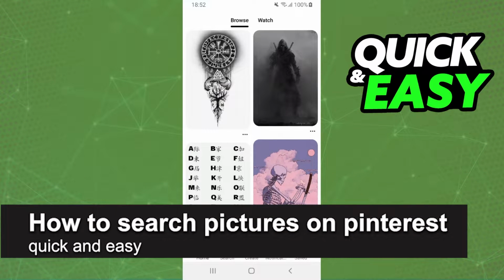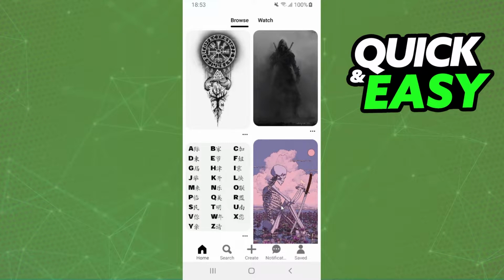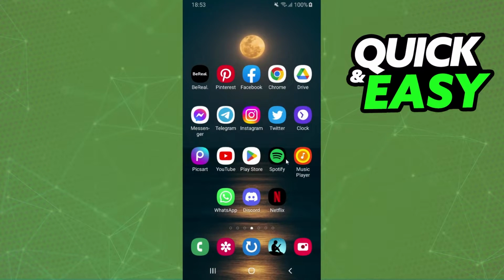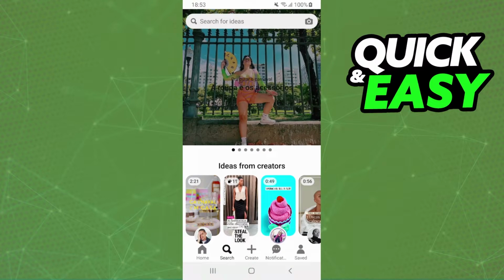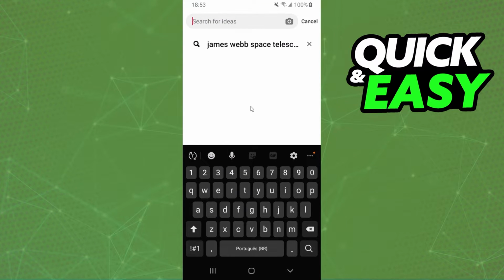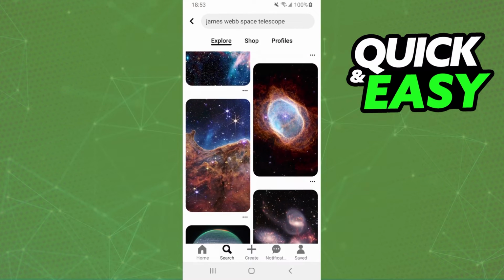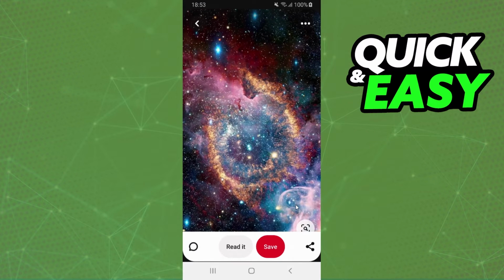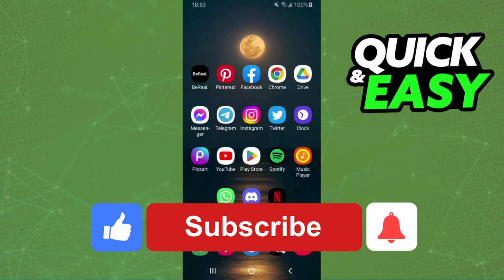How To Search Pictures on Pinterest [Very EASY!]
In this video I will show you how to search pictures on pinterest.

I hope I have helped you with the video!